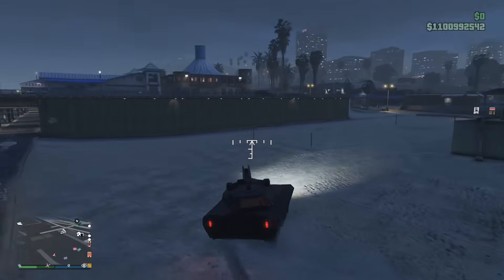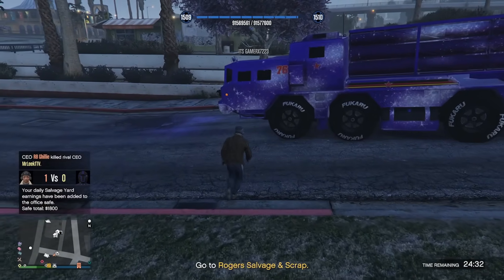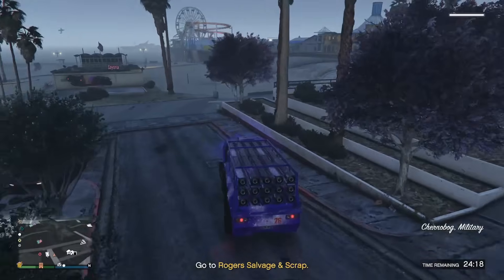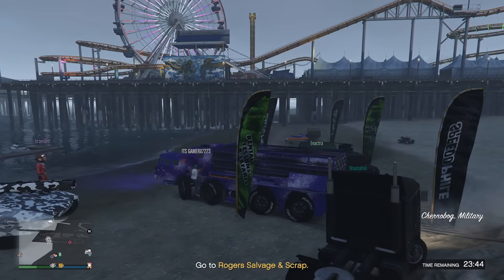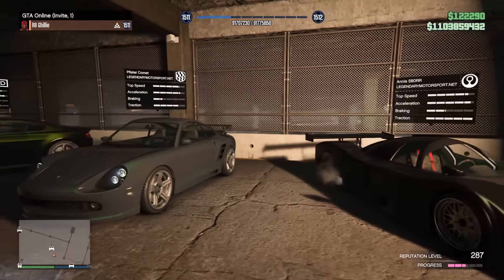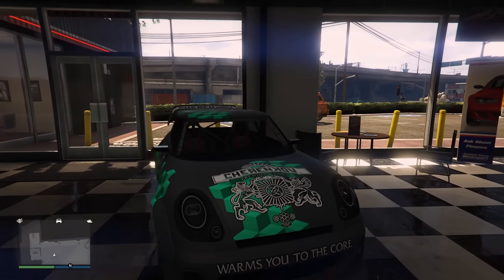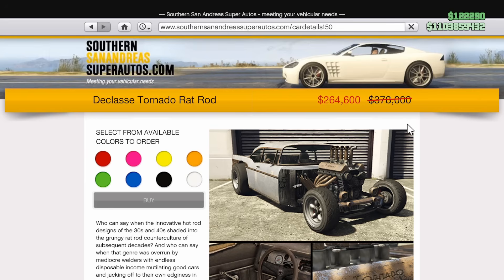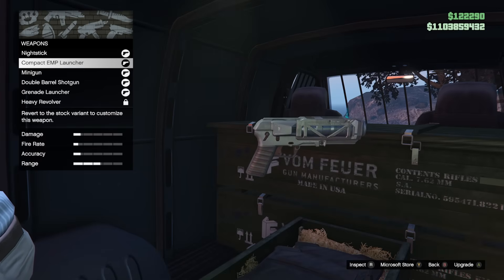GTA Online NORTH YANKTON SURVIVAL, New Unlocks, Ghosts Return, and More! (Event Week Update)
I summarize the event week lasting from today, October 10th to October 17th in GTA Online. This week brought in the new, long awaited North Yankton survival with its own community challenge to go along with it. And a few more spooky additions as well!

5️⃣ TOP 5 SUBMISSION INSTRUCTIONS

1. Upload UNEDITED clip to YouTube as Unlisted
2. Email the video link to along with a line saying "I give GhillieMaster permission to use this clip in a video..." with the subject line containing the theme of the submission. Also write what name you want to be called by in the video.